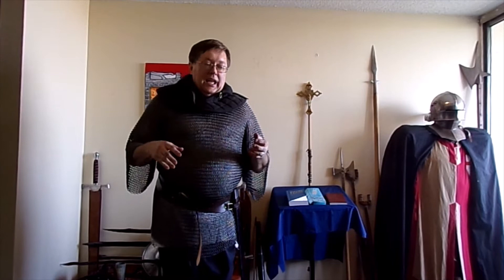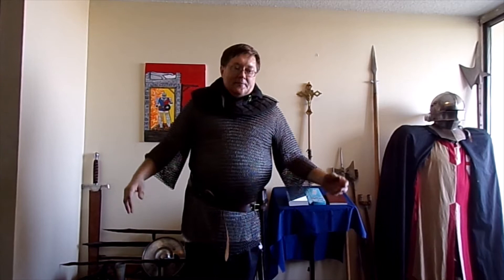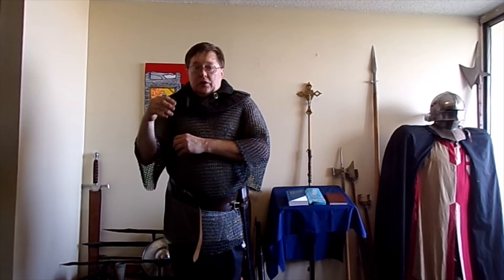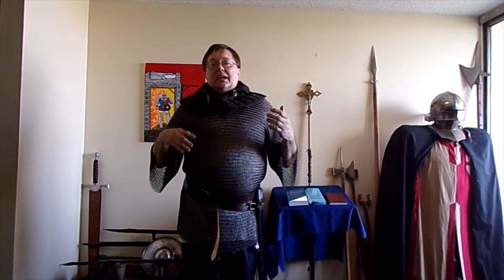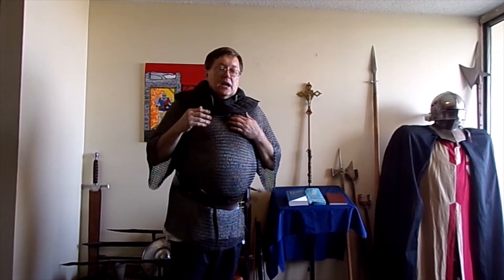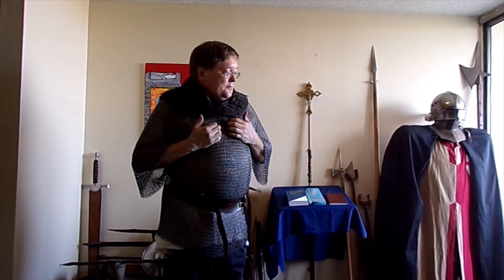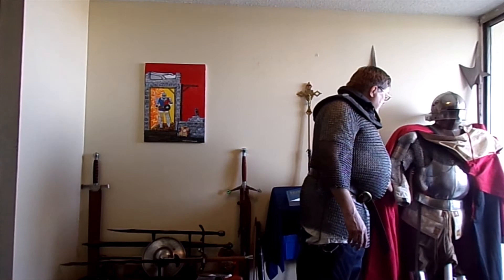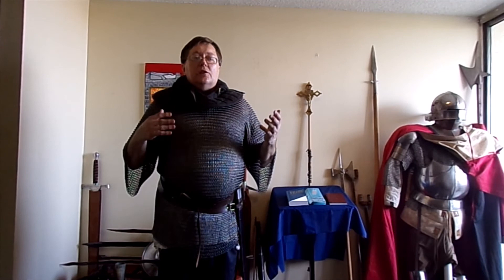A talk about Chain Mail (Armor)